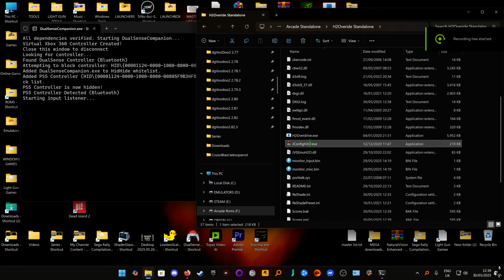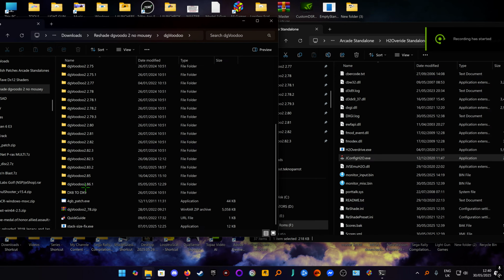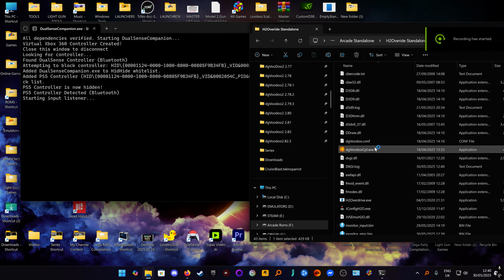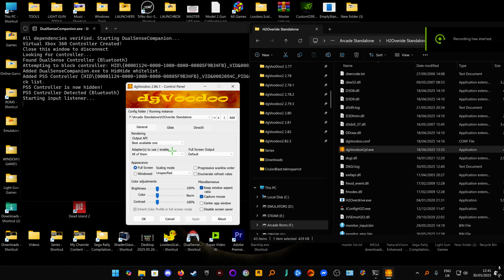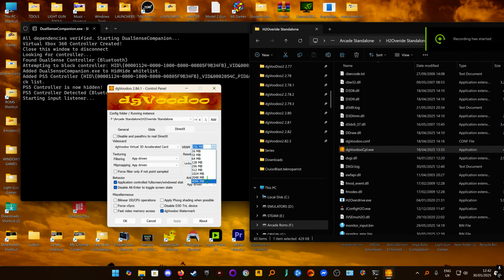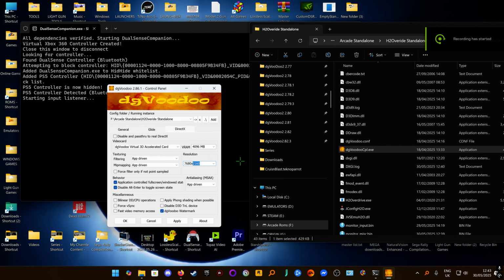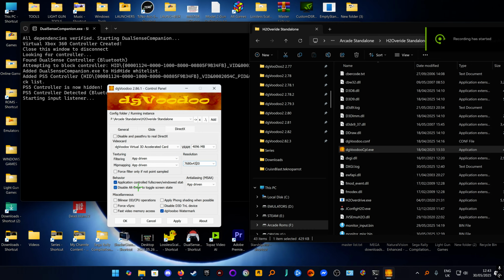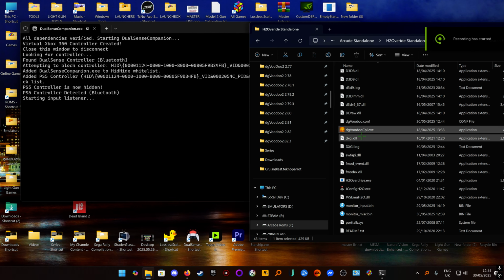One of the best programs i use DgVoodoo2 DirectX Upscaling tutorial.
How do i get them (ASK EMAIL ONLY).
There areTwo ways To get My links you can ask for lists without links.

All at one time
The complete lists with links cost £30 or £15 quid for standalones 250+ Teknoparrot Standalone Roms Emulator packs Modded Roms + Pc 600 links  3tb of data.

FOR MY MASTER LIST PURCHES 520 DIFF GAMES  EMULATORS STANDALONE TEKNOPARROT ROMS EMAIL